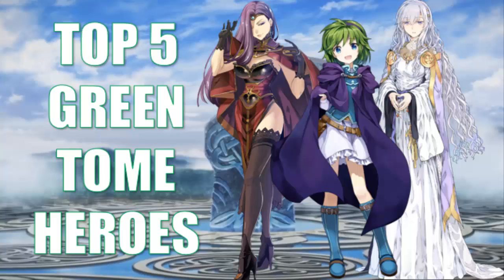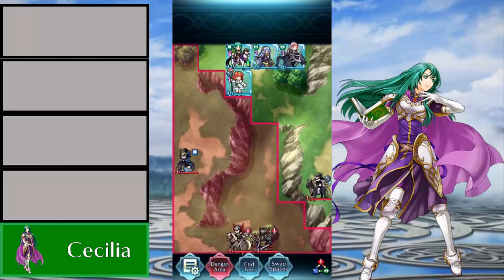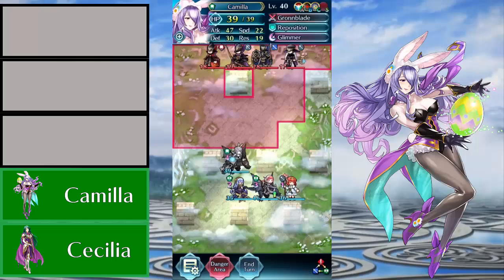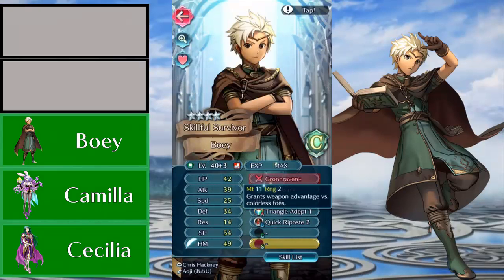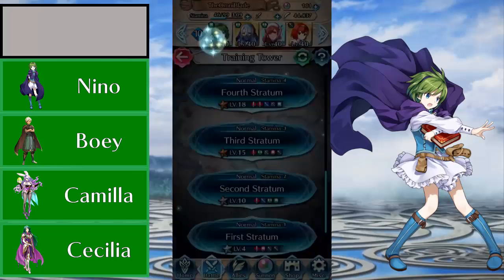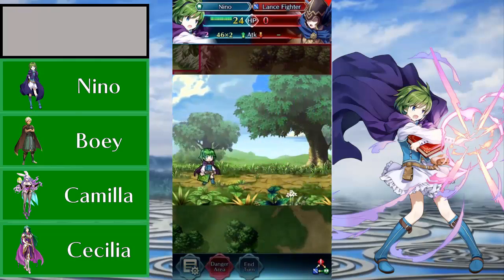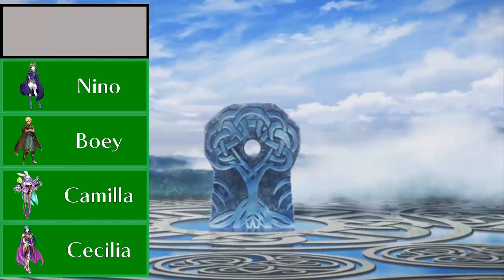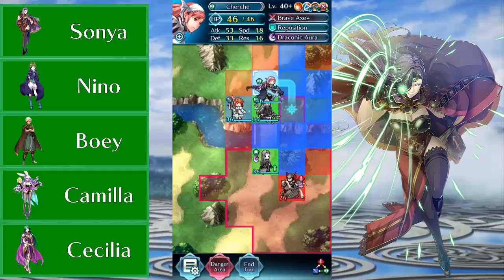Fire Emblem Heroes Top 5: My Top 5 Green Tome Heroes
Green tome units are kind of spare in this game, not as much as red units, but that's fine since we have a good number of green mages are all incredibly powerful that I adore. Also, if the thumbnail looks like two moms taking care of their adorable daughter, then good, my plan worked.

Also helps you stay in the know with content on my channel!